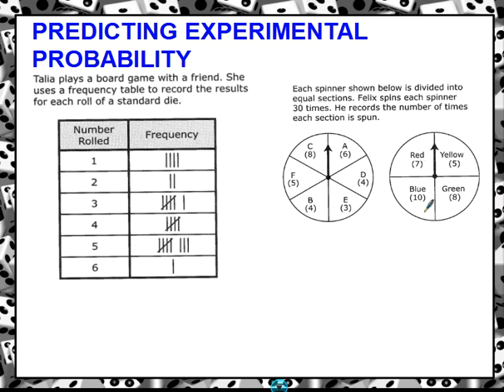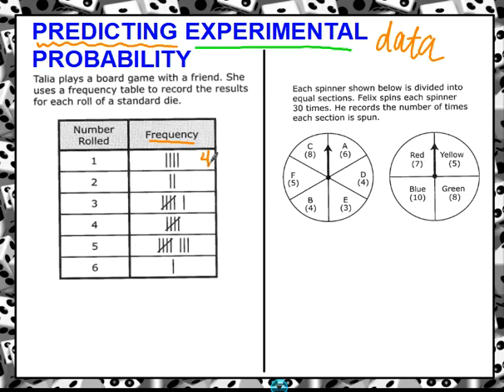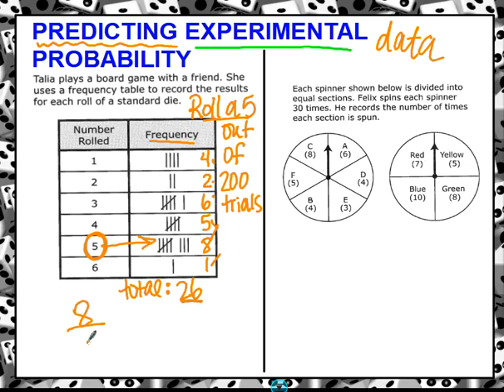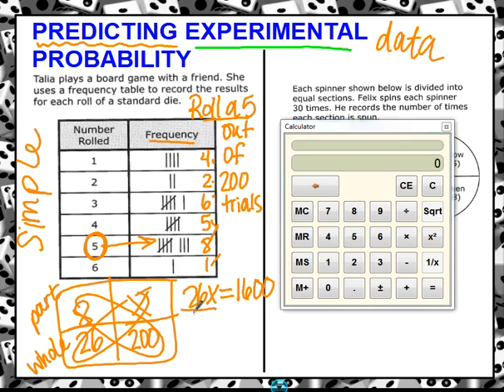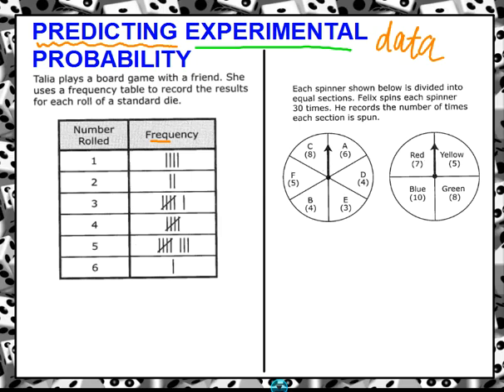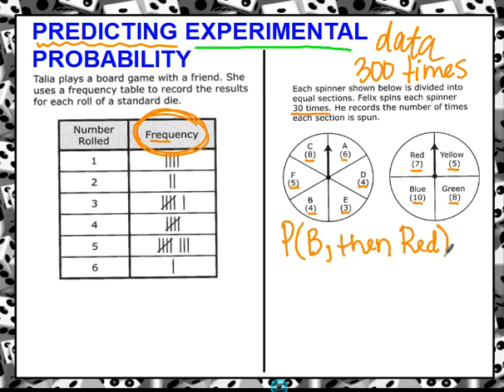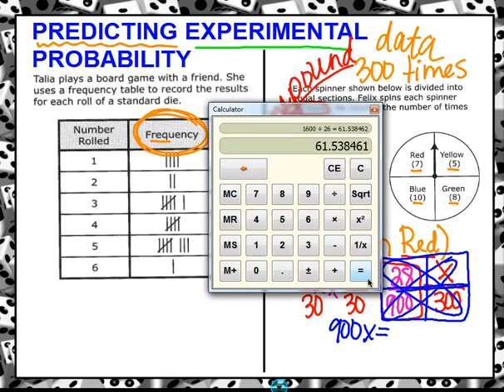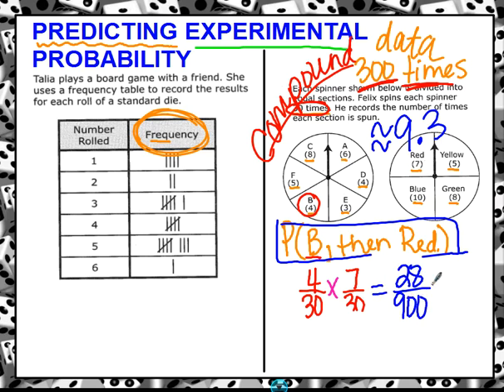Predicting Experimental Probability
Use this video to help predict experimental probabilities!